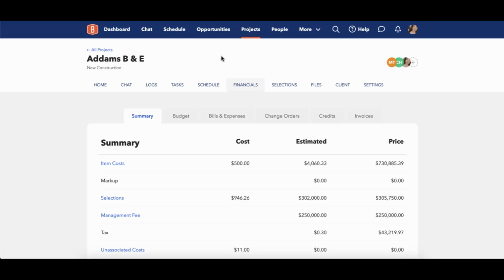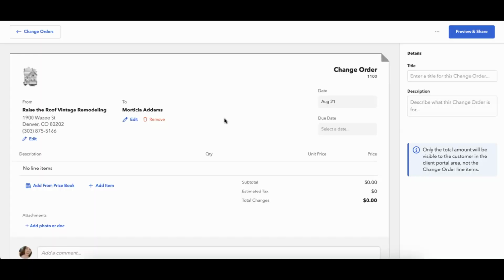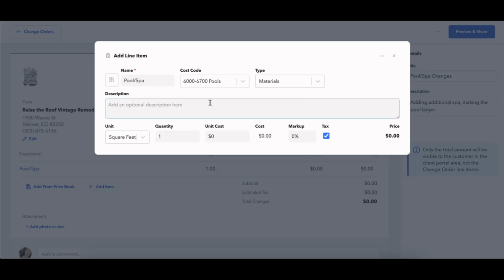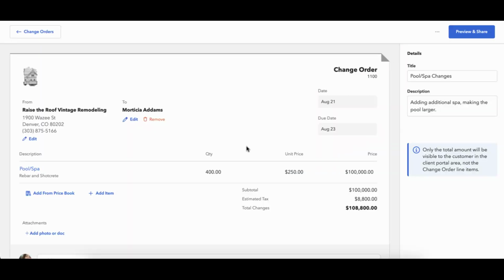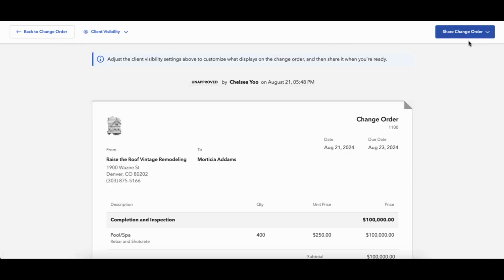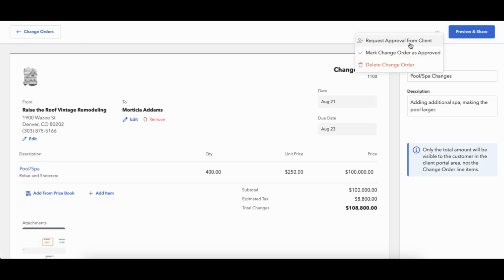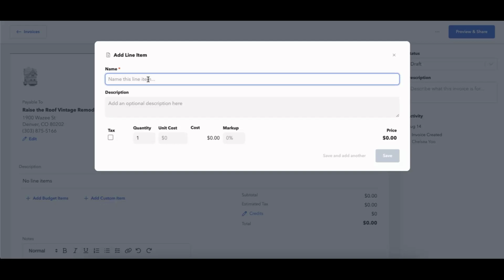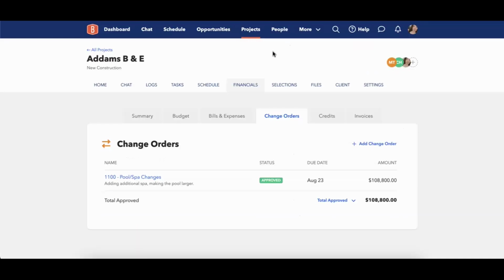Change Orders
Create and manage your Change Orders!